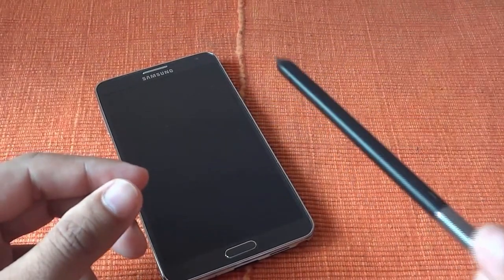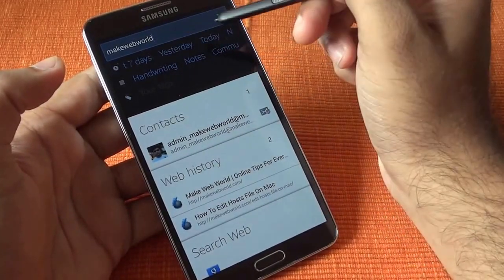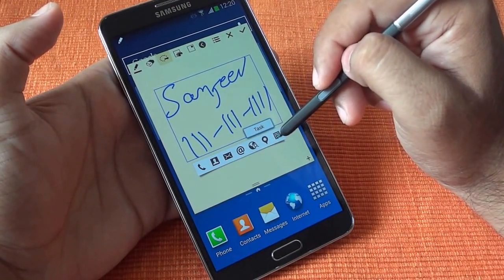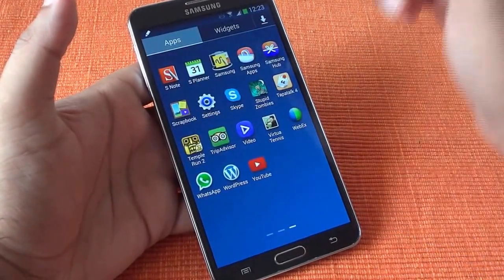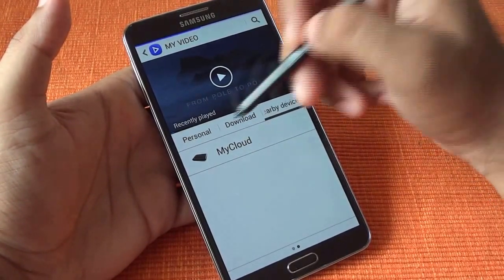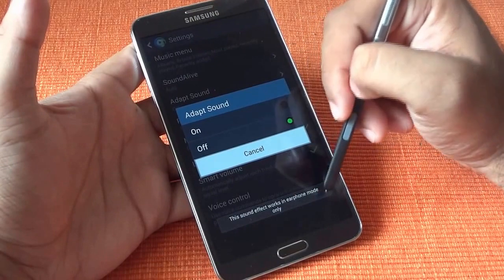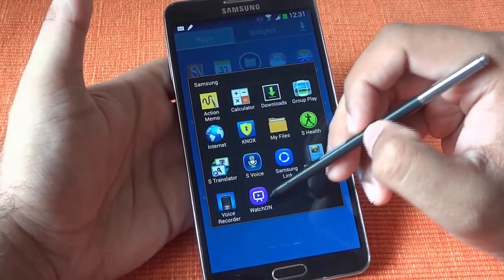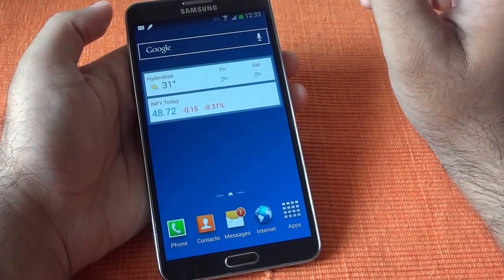Detail Review Of Samsung Galaxy Note 3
This is a detailed review of Samsung Galaxy Note 3. In this review we have reviewed the phone features like S-Note, Air Command, ScrapBook, Music and Video modifications etc.

Samsung Galaxy Note 3 is the latest addition to Samsung note series and one of the powerful device at this time.

In my earlier videos I have done the unboxing the device and did a hands on review of the device. This is bit more detailed review where I have gone in detail about the software features of the phone.